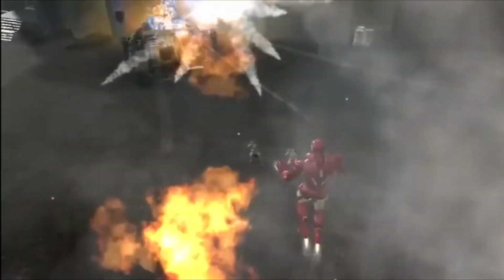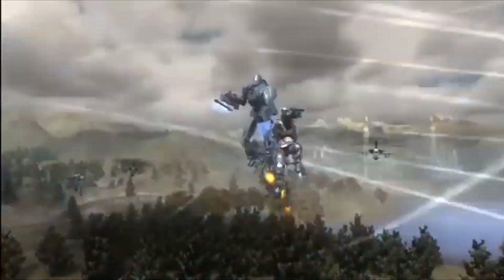Making of - Iron Man 2 (2010 Game) [Behind the scenes]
Interview with the actors and developers of the game based on the second Iron Man movie released in 2010.